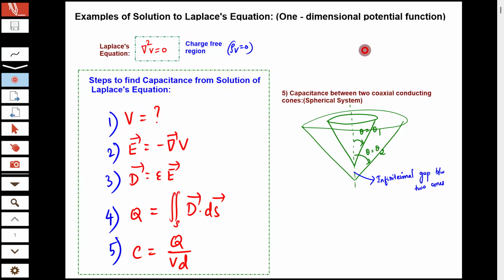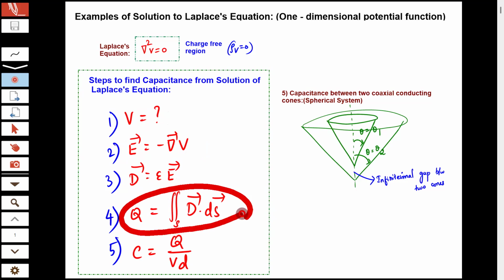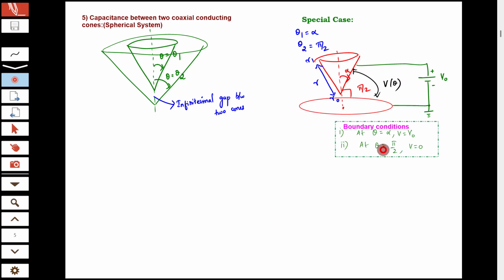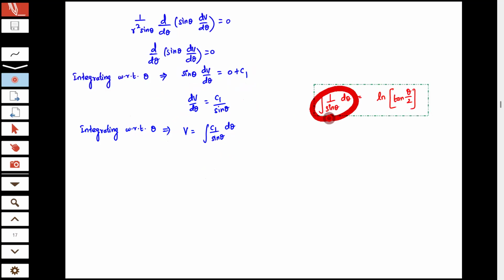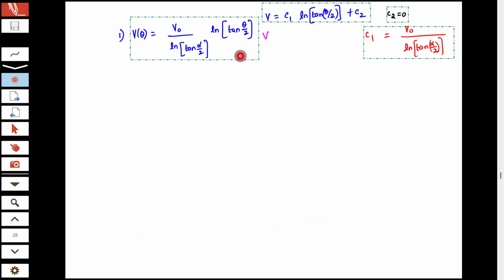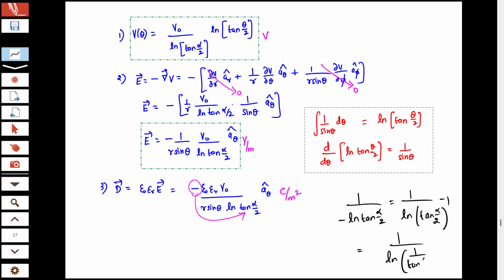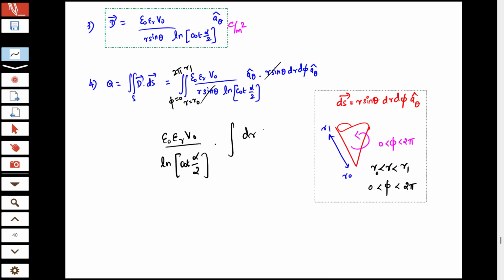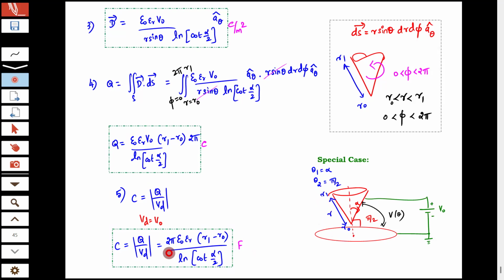Capacitance between two Coaxial Conducting Cones in Spherical System